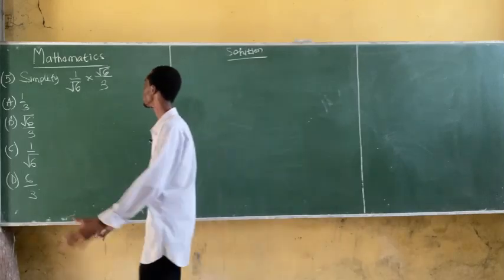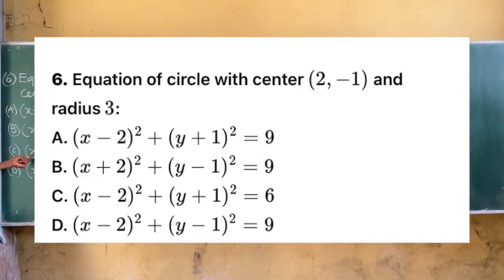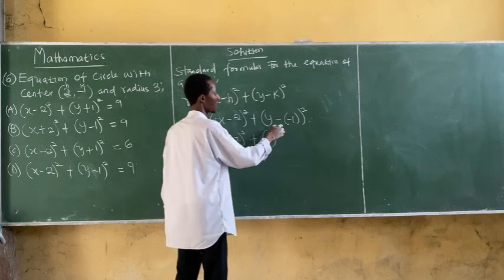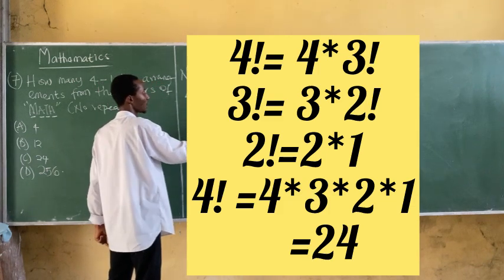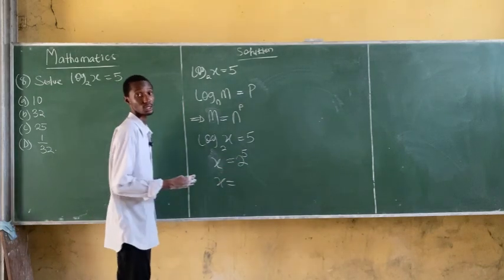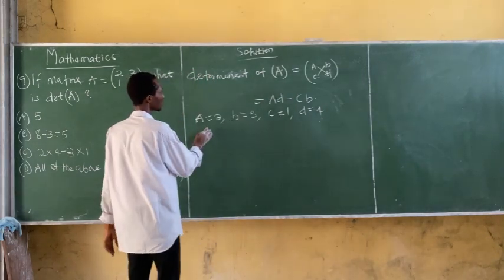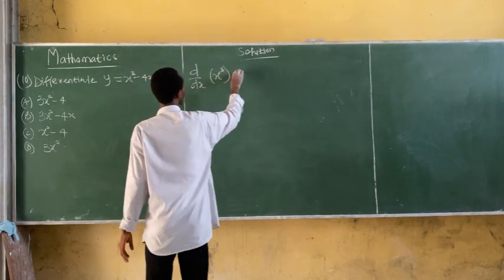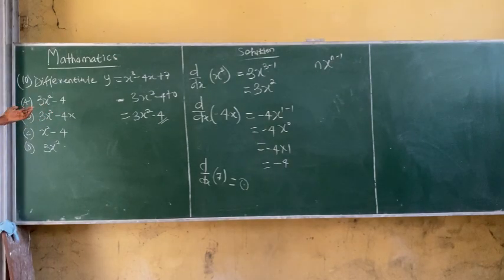Most repeated POST UTME questions on MATHEMATICS by Nigerian universities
📚Post UTME Mathematics Tutorial 2025 | Past Questions & Step-by-Step Solutions 🧮
Get ready to ace your Post UTME Mathematics exam with this detailed tutorial! In this video, we solve  the most repeated past questions for universities like UNILAG, UNN, UI, OAU, UNIBEN, LASU, and more — all with step-by-step explanations to help you understand and remember.

✅ What You’ll Learn in This Video:

* How to solve Post UTME Mathematics questions quickly and accurately
* Common formulas and shortcuts for speed
* Time management tips for the exam
* Strategies to avoid costly mistakes

🎯 Perfect for:
Students preparing for Post UTME 2025, JAMB 2025, and seeking admission into Nigerian universities.